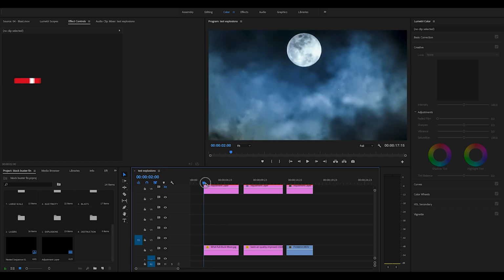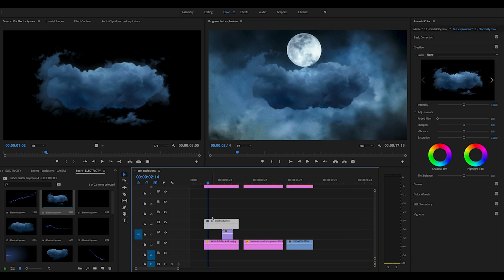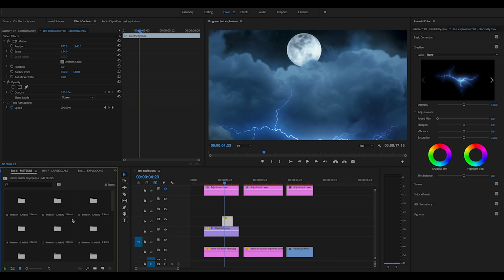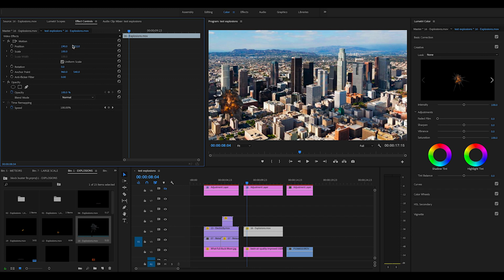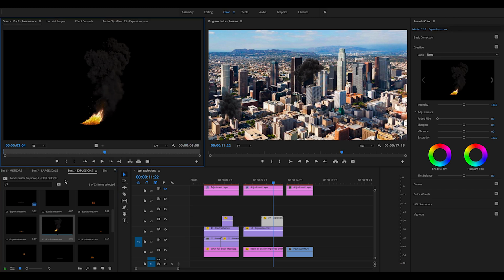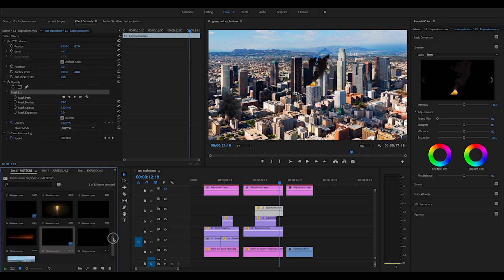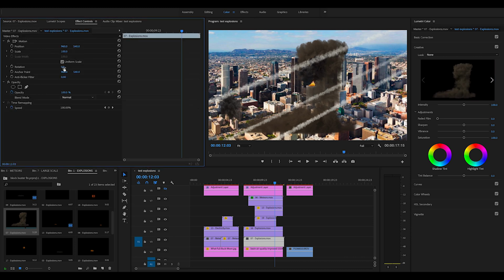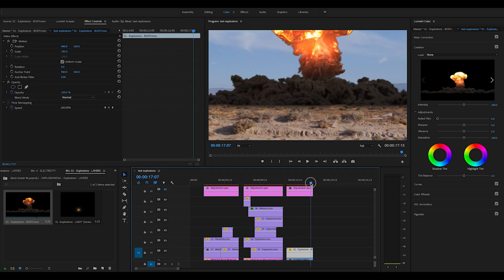BLOCKBUSTER Starter Pack! Where to get! And How I Use It To Make EPIC Videos!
A whole New way for Beginners to step into the spot light with The BLOCKBUSTER Starter Pack
For Film Makers Beginners To Advanced Users There are other Methods but this is the method I use.

HollyWood Luts (10 Total)
How to Purchase From Me.